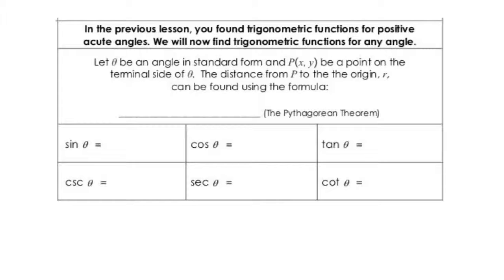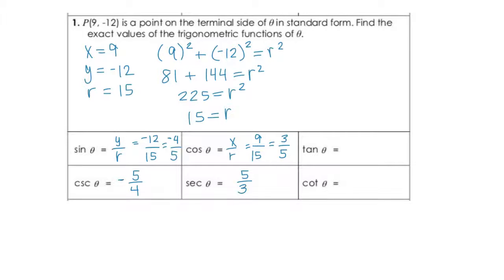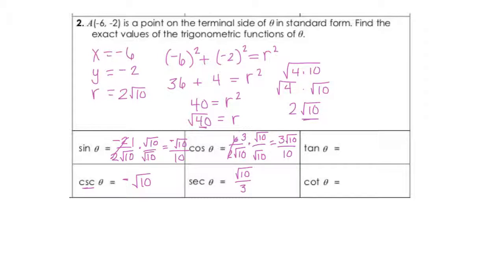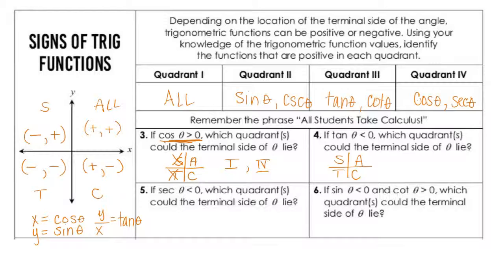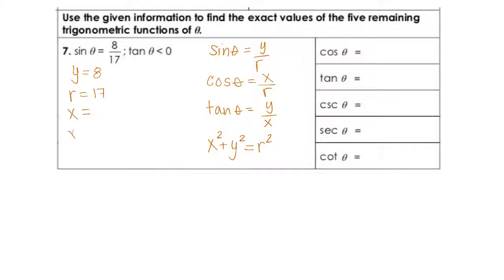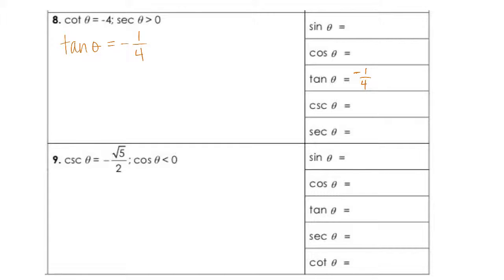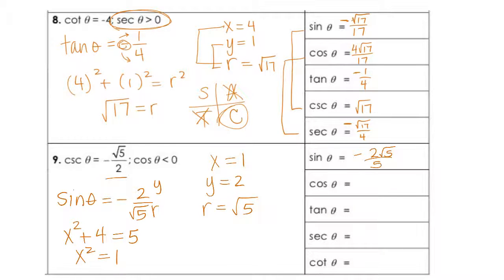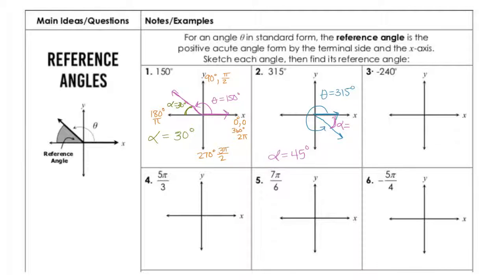Trig Functions for Any Angle